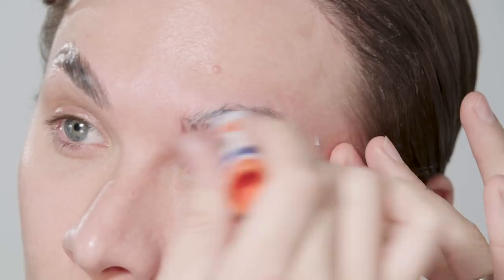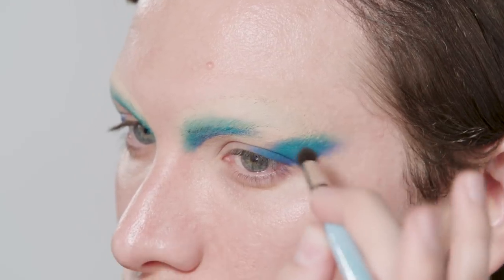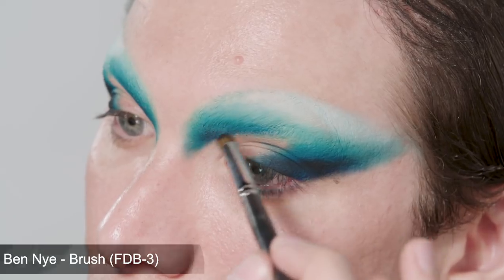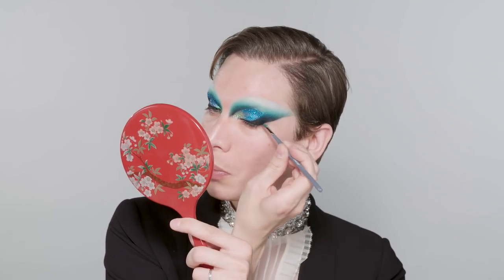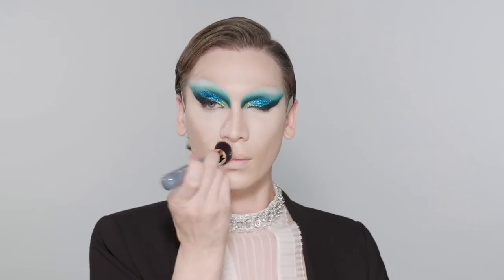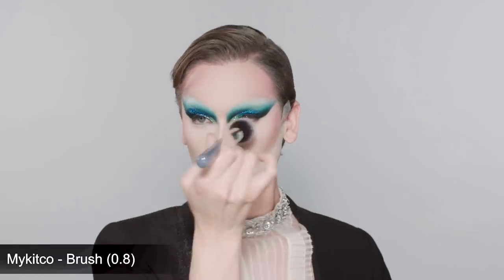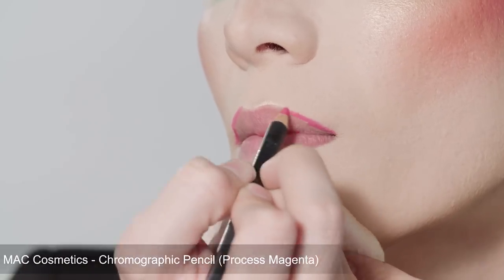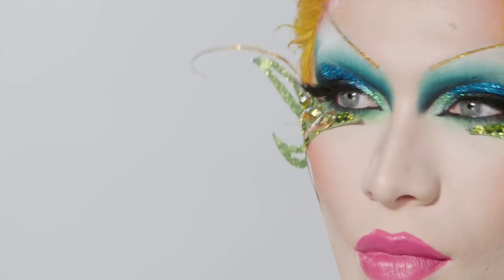80s Inspired Bowie Makeup | Color Evolution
Miss Fame's makeup transformation to a Eighties Look; inspired by artists I love and respect Kabuki and Stephen Dimmick with a David Bowie feel.

- Kryolan - TV Paint Stick (4W)
- Mykitco - Brush (1.0)
- MAC Cosmetics - Paintpot (Painterly)
- Marc Jacobs - Highliner (Out of the Blue)
- Mykitco - Brush (3.1)
- Marc Jacobs - Highliner Whirl(pool)
- Mykitco - Brush (1.12 s)
- Cozzette - Eyeshadow (Gardot)
- Mykitco - Brush (1.19)
- Cozzette - Eyeshadow (Mystic)
- Mykitco - Brush (1.20)
- Cozzette - Eyeshadow (Zen)
- Cozzette - Eyeshadow (Jet)
- Ben Nye - Brush (FDB-3)
- Mykitco - Brush (1.10)
- Stilla Cosmetics - Liquid Eyeshadow (Into the Blue)
- Mykitco - Brush (3.5)
- Alcone - Pros Aide Original
- OCC Makeup - Glitter Blue
- Marc Jacobs - Highliner (Blacquer)
- Cozzette - Eyeshadow (Jet)
- Mykitco - Brush (0.7)
- NARS - Primer (Radiance Enhancing)
- Mykitco - Brush (0.11)
- Danessa Myricks - Vision Cream Cover (TP02)
- Marc Jacobs - Shameless Foundation (Light Y210 + Light R250)
- beautyblender
- Kevyn Aucoin - Sensual Skin Enhancer (SX01)
- Cozzette - Infinite Makeup - Full Coverage Stick (G6)
- Mykitco - Brush (0.11)
- Stilla Cosmetics - Dual Lip and Cheek Cream (Fuchsia)
- Ben Nye - Luxury Powder (Buff + Super White)
- Mykitco - Brush (0.8)
- Japonesque - Brush (Kumadori)
- Cozzette - Eyeshadow (Twin Flame)
- Cozzette - Eyeshadow (Sunup)
- Colorpop - Super Shock Cheek (Lunch Money)
- Pat McGrath Labs - Fine Gold (003 Pigment)
- Mykitco - Brush (1.20)
- Cozzette - Eyeshadow (Bardot)
- Chanel - Eyeliner Pen Noir (10)
- MAC Cosmetics - Chromographic Pencil (Process Magenta)
- MAC Cosmetics - Liptensity (Eros)
- Alcone - Lashes (300T)
- Beauty Pie - Mascara (Jet Black)